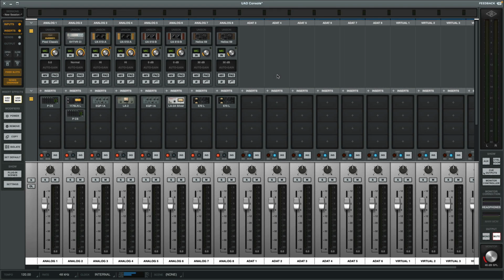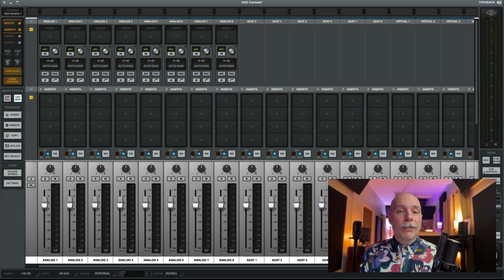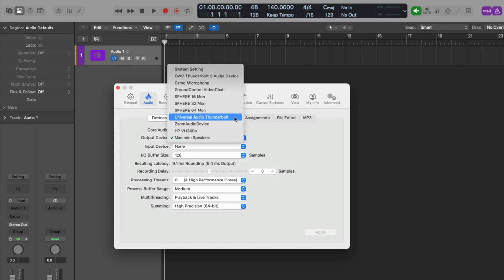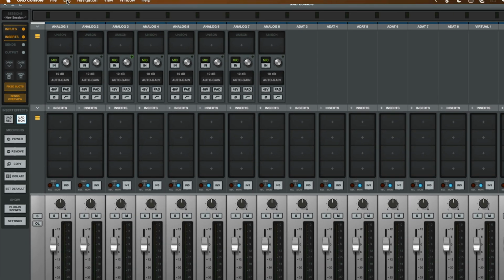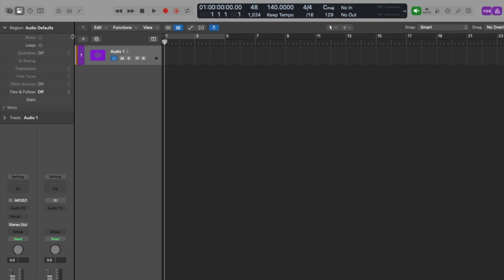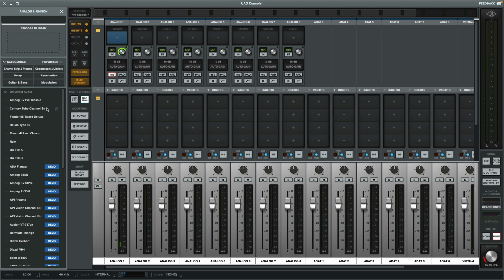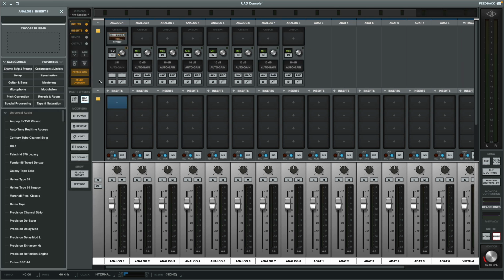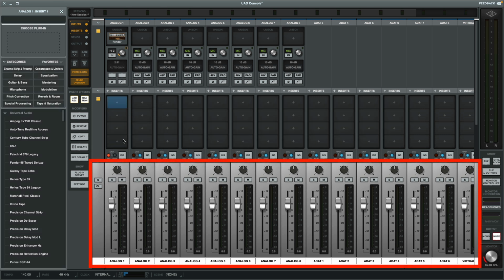UA Apollo X & Logic Pro: Essential Setup & Workflow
In this first video in this 3-part series on getting started with Universal Audio's Apollo X (Gen 2) Thunderbolt interfaces for Logic Pro users, I walk you through the fundamental setup and workflow to help you record quickly and effectively.

WHAT YOU'LL LEARN:

- Complete overview of the UAD Console and its primary functions
- How to properly configure Logic Pro's Input/Output settings with the UA Thunderbolt driver
- Why setting Logic's Buffer Size to 1024 samples is recommended with Apollo interfaces
- The unique technology behind UA's Unison preamps and what makes them special
- Step-by-step guide to recording and monitoring through UAD's built-in DSP effects
- Understanding the crucial differences between effects in Unison slots vs. DSP slots
- Real-world demonstration recording electric guitar to showcase these concepts

Whether you're new to UA hardware or transitioning from another interface, this guide will help you harness the full potential of your Apollo X with Logic Pro right from day one.

Very special thanks to Jimmy Stadt and Greg Best for lending their musical talents for this 3-part series!

Time Stamps:

00:00 - Intro
00:55 - Universal Audio
1:29 - Console perspective of Apollo X
2:38 - 4 benefits of this console approach
3:38 - Apollo Monitor Correction x Sonarworks integration
4:35 - Logic Pro Audio Settings with Apollo X
5:22 - Updating Logic Pro I/O Labels with Apollo X
8:13 - Disabling Logic’s Software Monitoring
8:59 - Unison Preamps overview
11:42 - DSP Inserts overview
13:30 - Monitor mix overview